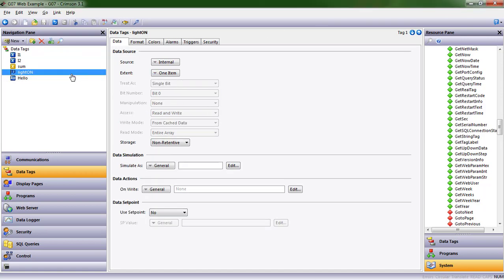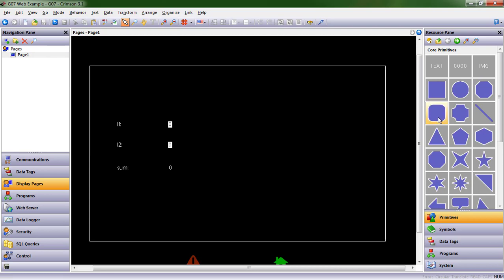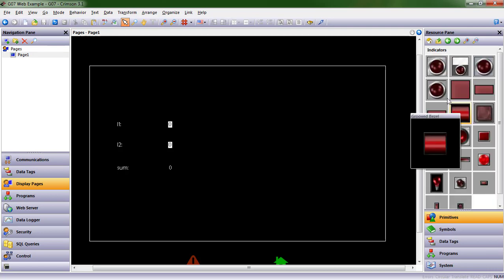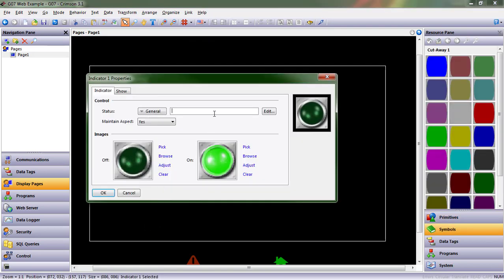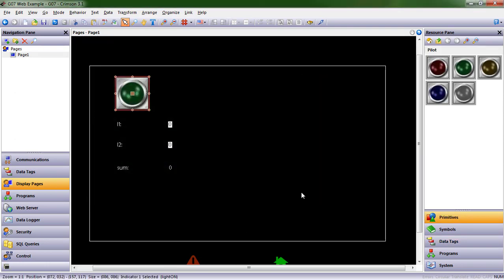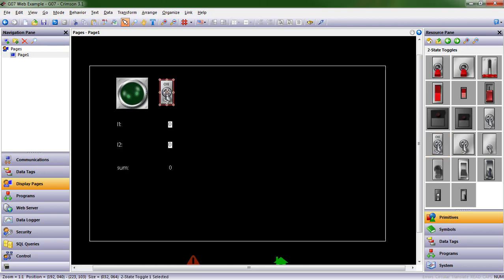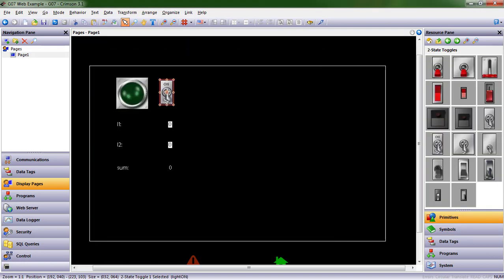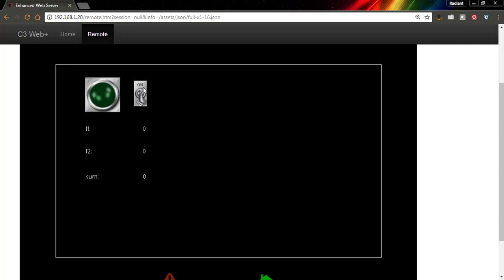Crimson 3.1 Training - Using a Flag Tag Light and Switch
This video will tell you how use a flag tag and use this to create a light primitive.